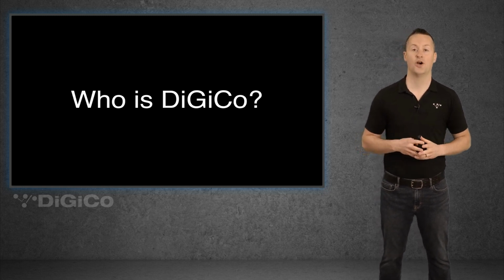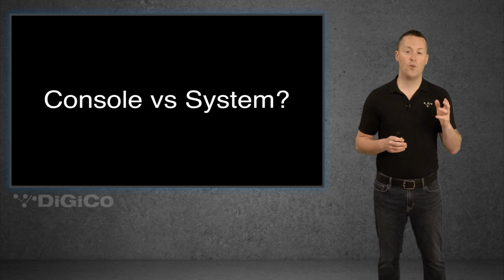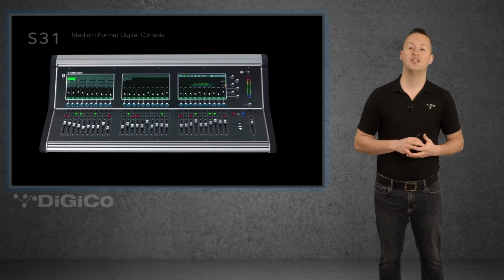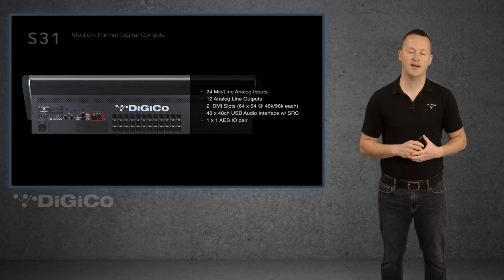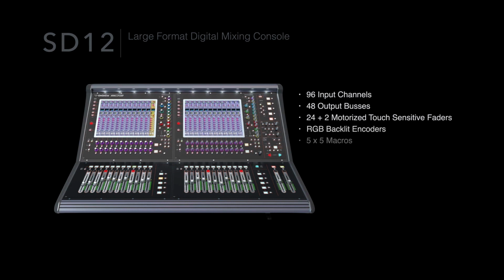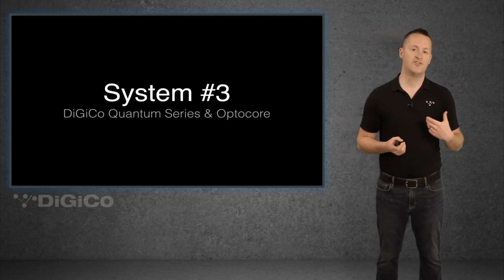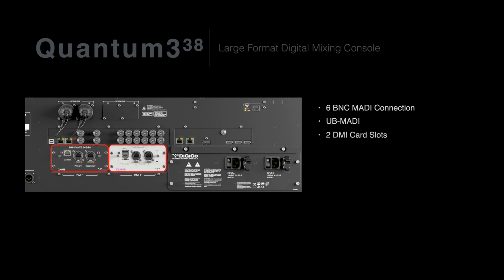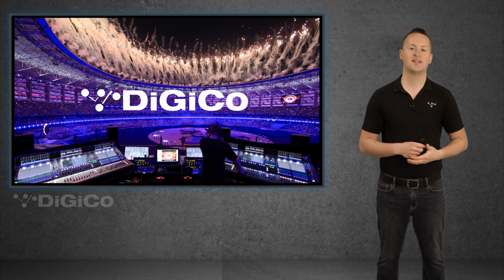DiGiCo Console Solutions for House of Worship Audio Applications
In this product overview/tutorial, Ryan Shelton of Group One Ltd. reviews DiGiCo's console offerings line and presents a practical guide for helping the viewer determine the optimum digital mixing console system for the FOH, monitor or broadcast needs of any house of worship congregation.